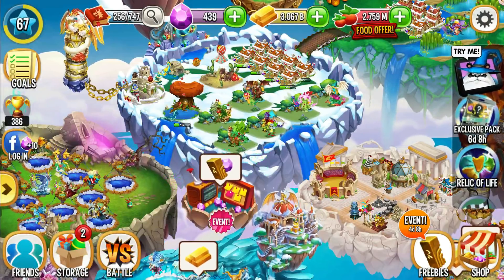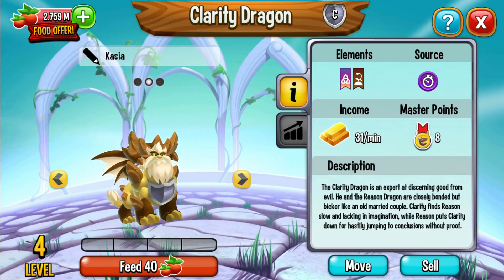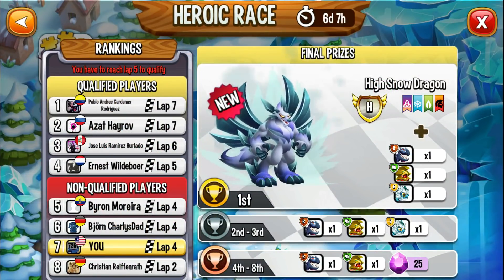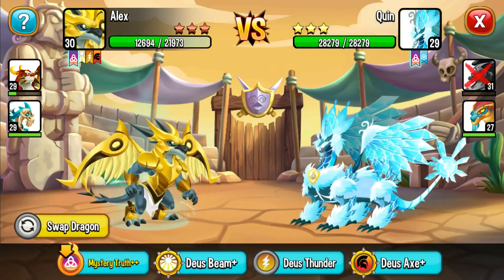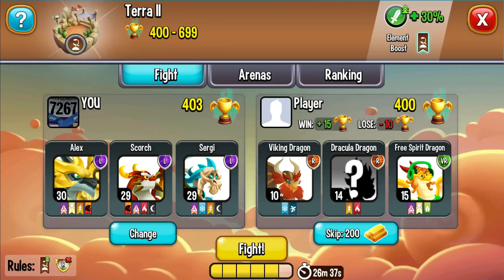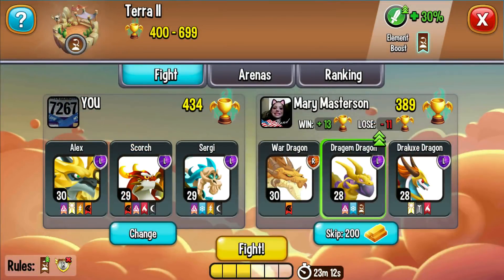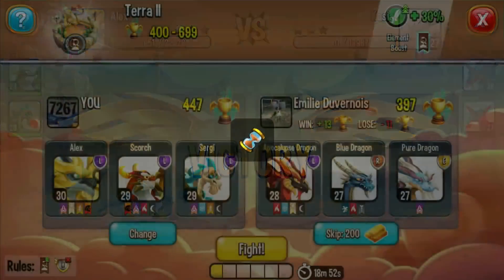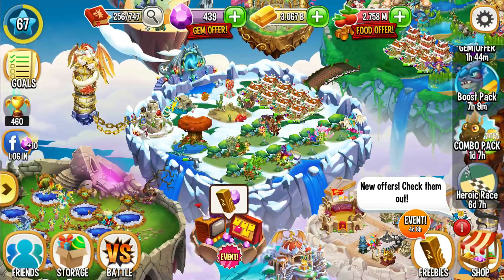Dragon City - 325 - "Clarity Dragon"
Dragon City

Continuing to play the Dragon breeding, collecting and fighting game for iOS from Socialpoint.